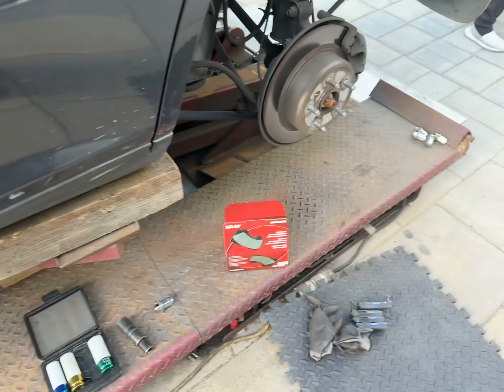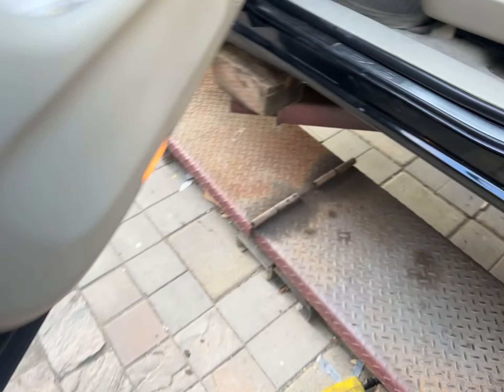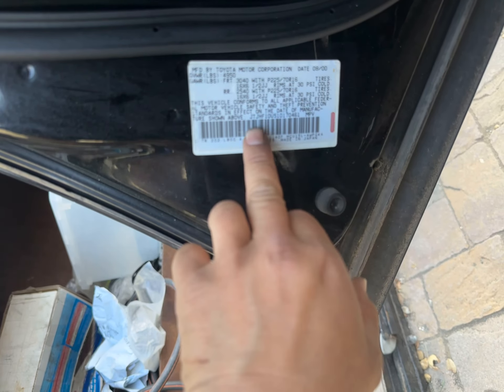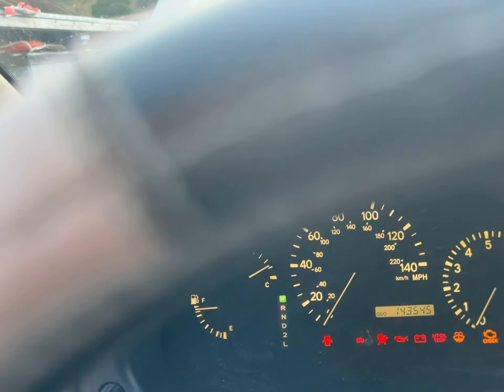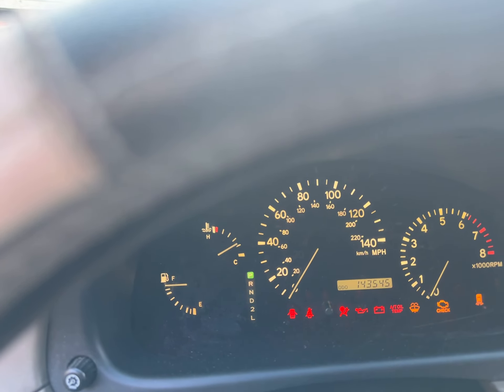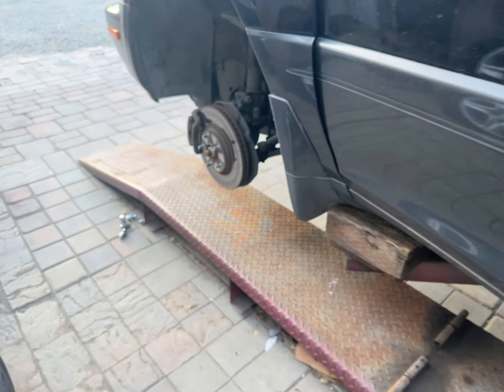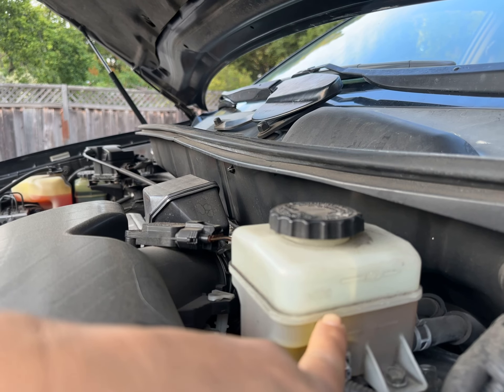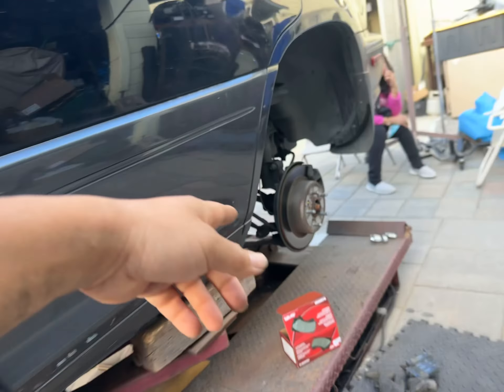20230609 2001 Lexus Rx300 rear brake job at 143k